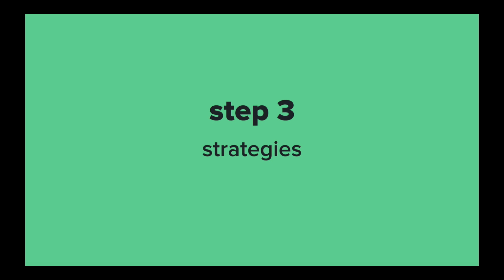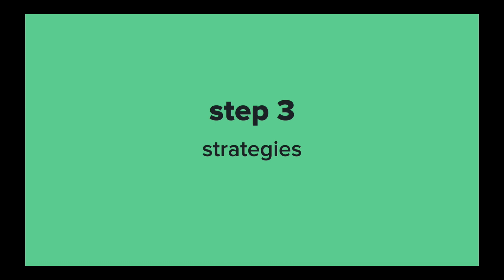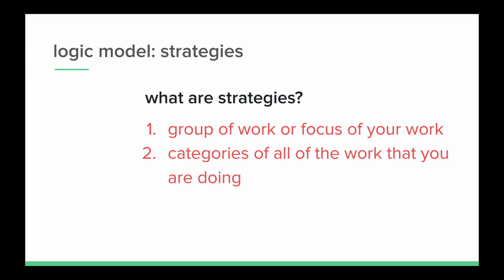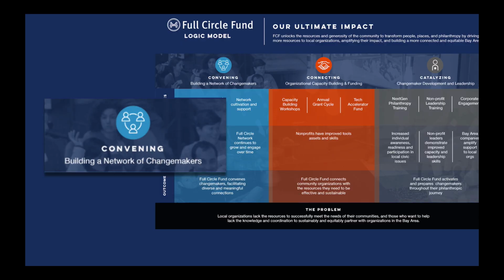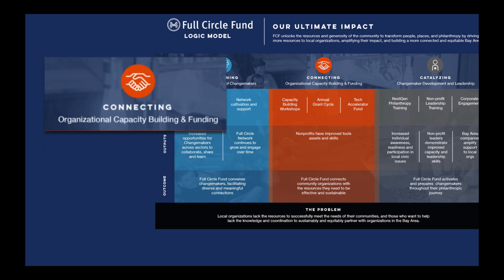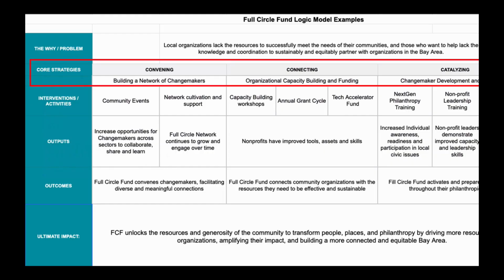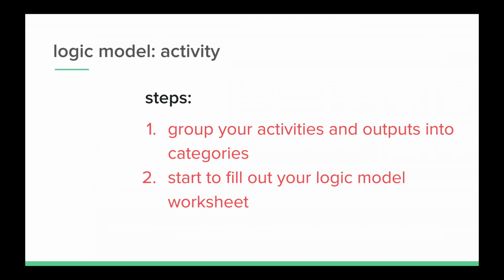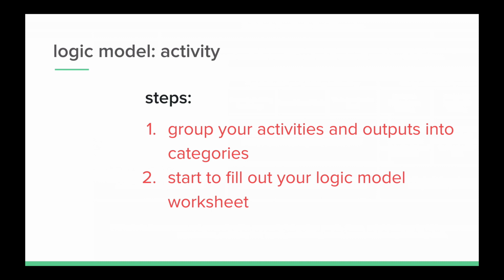Building a Nonprofit Logic Model - Grouping Activities into Strategies (Part 1 of 5)